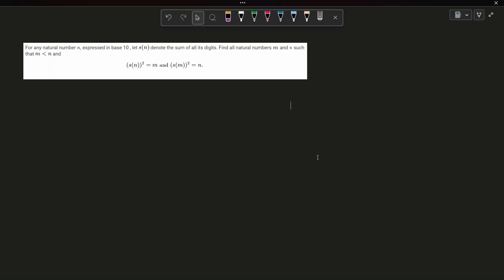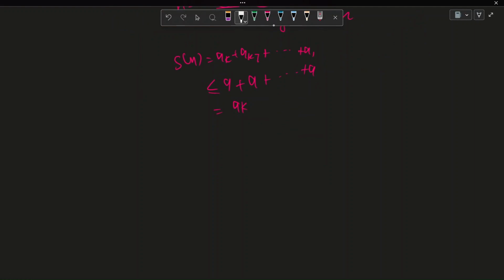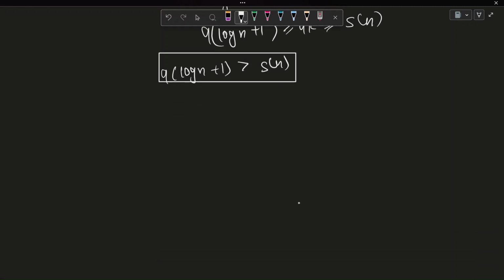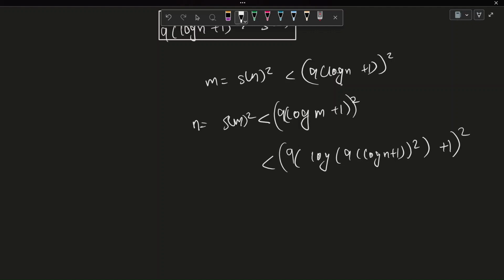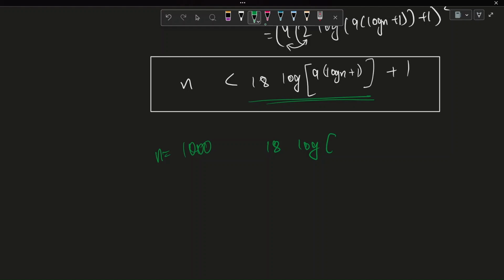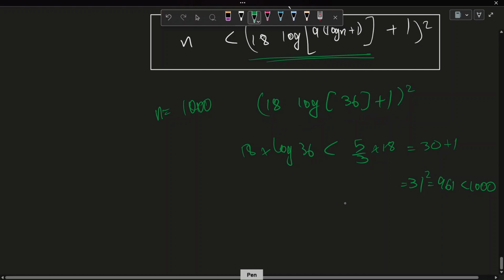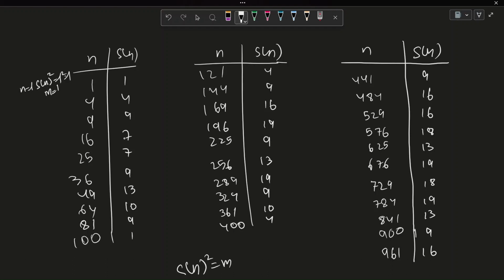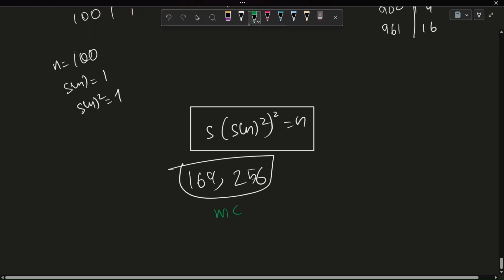RMO 2023 Problem 3 || Equation based on sum of digits! || Video Solution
This problem is drawn from RMO 2023. It was a cool problem involving sum of digits of a number (and an equation too!). Hope you like it!